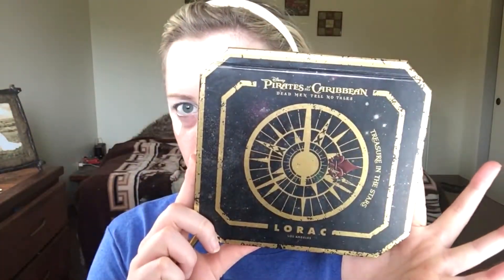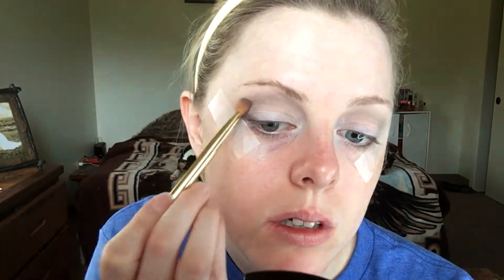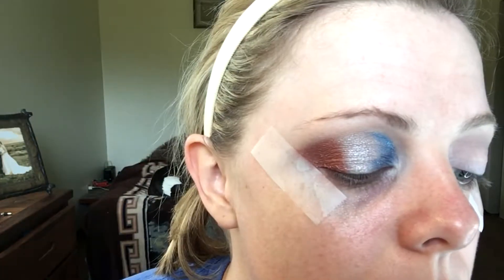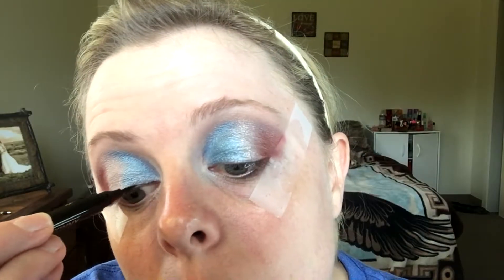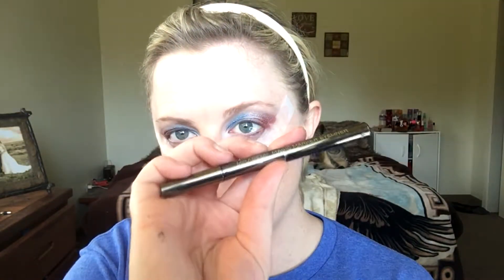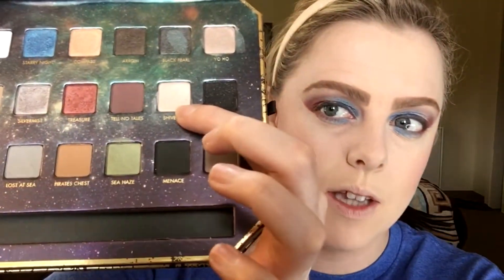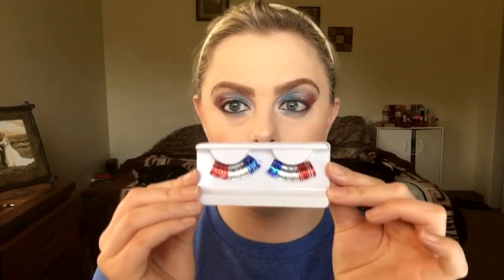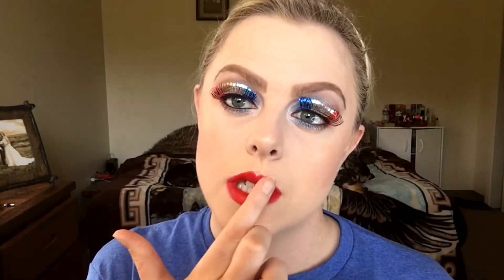4th of July 2017 Makeup Tutorial | Rylene Hindley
Today I'm going to be doing a tutorial on how I'm going to wear my makeup on the 4th of July!

***Side note on the video, when I was talking about cutting the lashes always cut the outer not the inner!! For this I cut the inner because they were long on both sides, but for regular falsies cut the OUTER part

Products worn
Moisturizer- Natural olive cream light formula by Ziaja
It's potent under eye cream by Benefit
Smooth affair primer by Jane Iredale
Bare it all foundation by PUR Cosmetics in the shade porcelain
Naked skin ultra definition pressed finishing powder in the shade Naked Light
Bye Bye Pores pressed translucent powder by IT Cosmetics
Naked Skin Concealer by Urban Decay in the shade Fair
Bye Bye Under Eye Corrector in the shade Light by IT Cosmetics
Bronzer- Chocolate Soleil by Too Faced
Blush- Pamplemousse from the BeccaXJaclyn Hill Palette
Highlight- Champagne Pop from the BeccaXJaclyn Hill Palette
Setting spray- Smell the roses by Jane Iredale

Eyes

Brow Power by IT Cosmetics in the shade Universal Taupe
Ka-Brow in the shade 1 by Benefit for the inner brows
Liquid Eyeliner- Magic Marker Eyeliner by Mirabella
NYX Eyeshadow Base
Transition shades for the eyes-
Matte-y, Bones, and Silent Mary from the Lorac Pirates of the Caribbean Palette
For the main look, Starry Night, Treasure, and Silvermist from the Lorac Pirates of the Caribbean Palette
Over the top of the shades is the shade Fierce from the Tarteist Pro Palette
Mascara- Maxlash Volumizer Mascara by Doucce
Bottom lashes- Tightline by IT Cosmetics

Lips- Revlon Ultra HD Matte Lipcolor in the shade Love